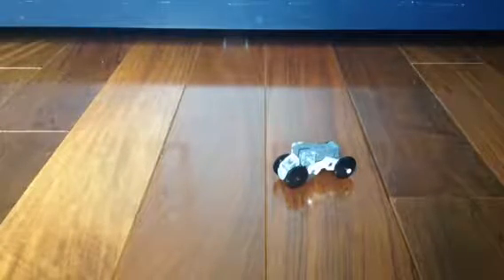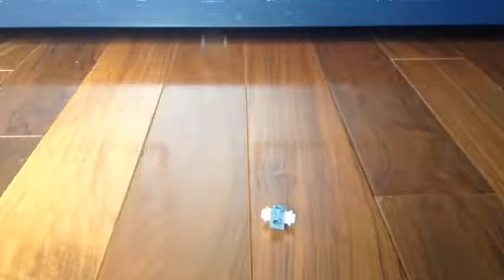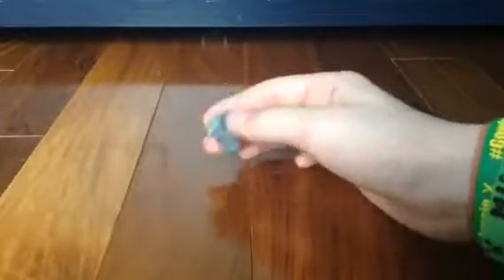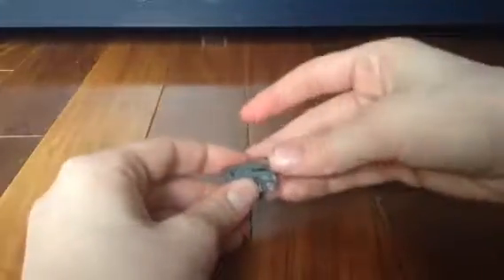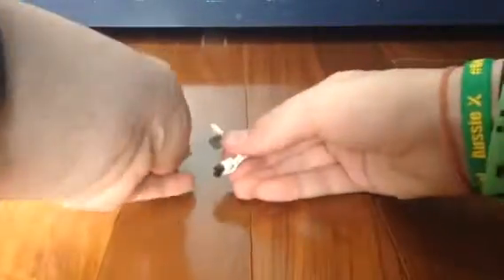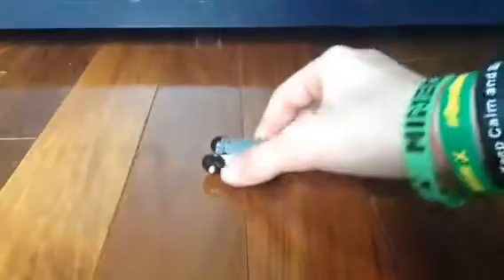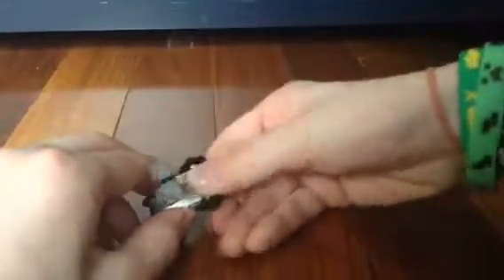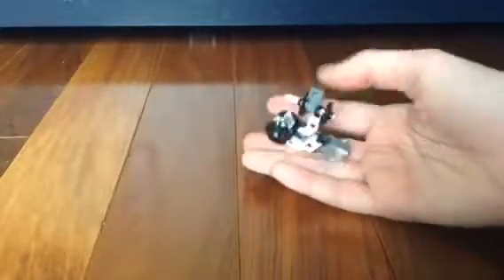Lego Transformers #3 Roller